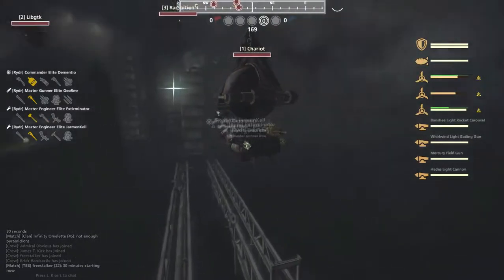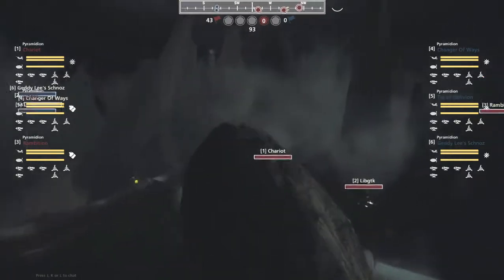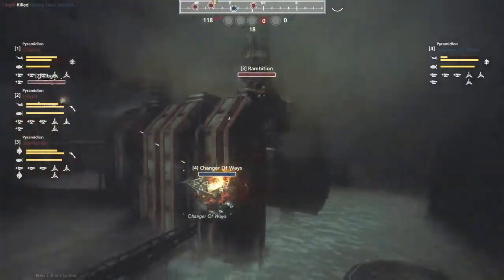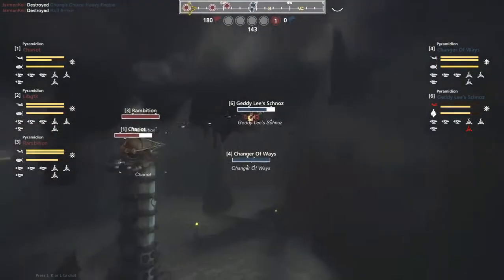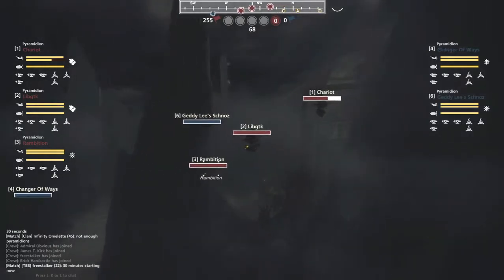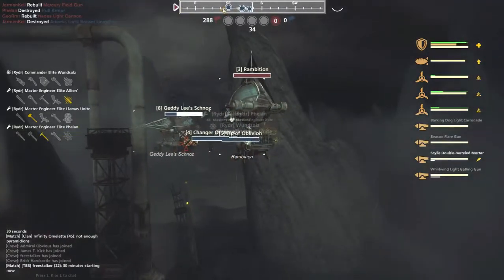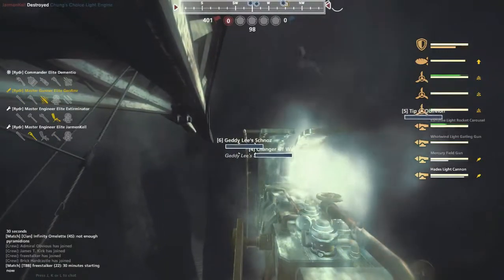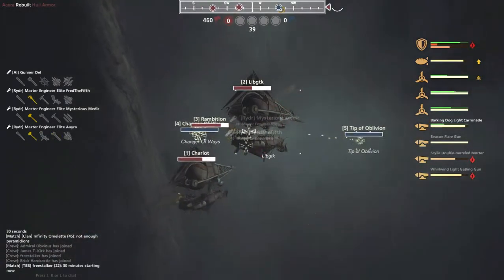06/12/14 Aerodrome II Day 5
Raid on Refinery - Rydr vs. TB/Clan - 550:0